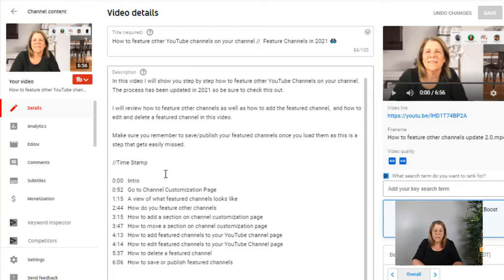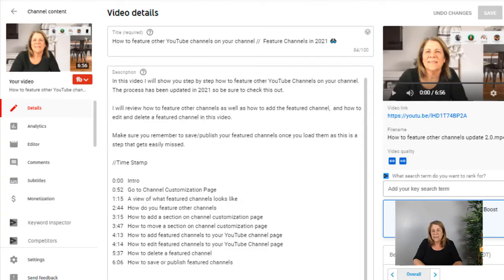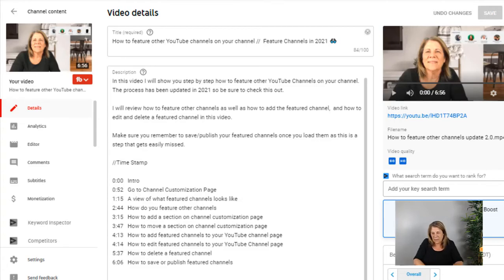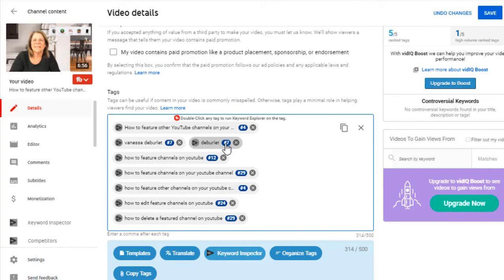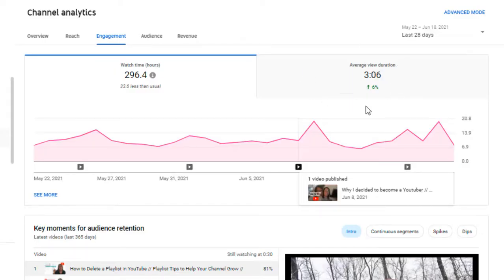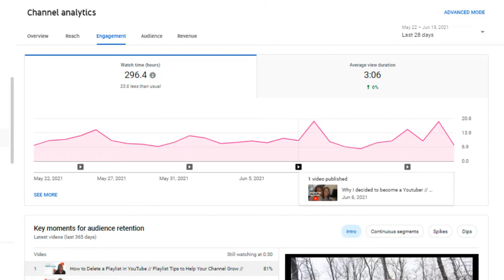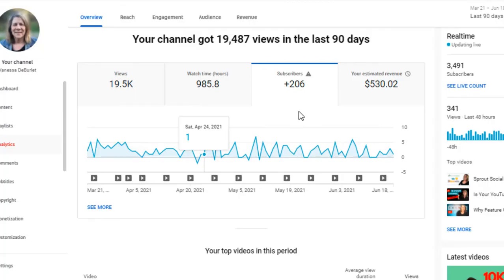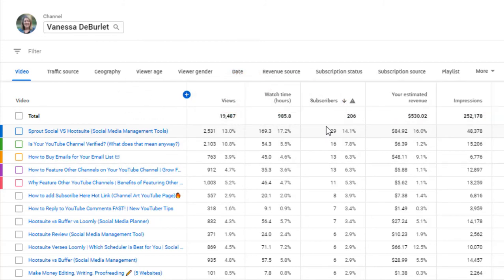How to Use Analytics to Grow Your Channel // how to find out what your audience wants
Are you making lots of videos and you're not sure which content you audience is craving more of?  In this video I will show you which analytics you can look at that will help you to grow your channel AND satisfy your audience.

I cover analytics that will help a small channel focus on just a couple of features which will help your channel grow.

//Time Stamp

0:00 Intro
1:28 YouTube AdSense
4:20 Set up Your video for success
8:20 How to find retention percentages for YouTube
10:57 Which videos are getting the most subs